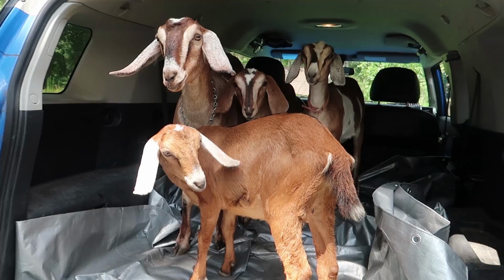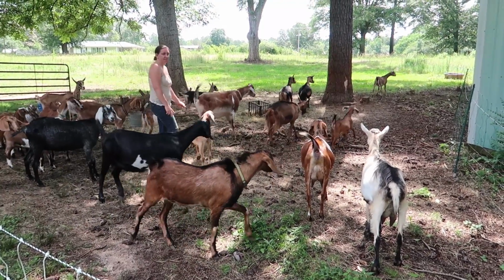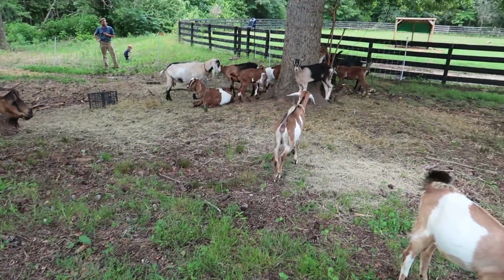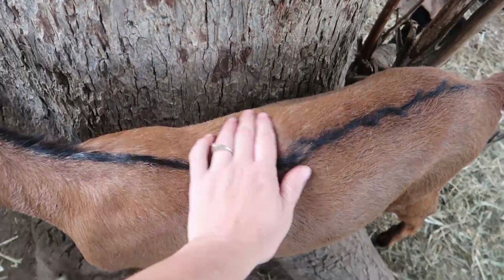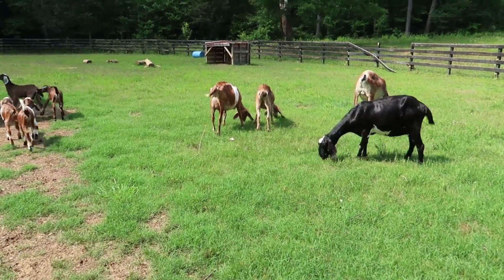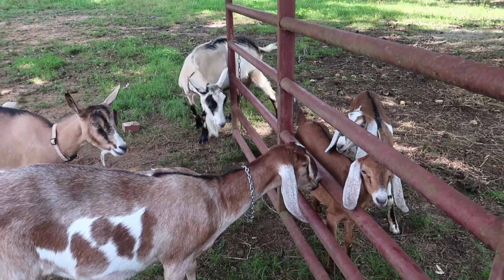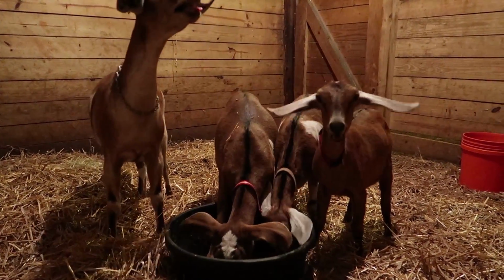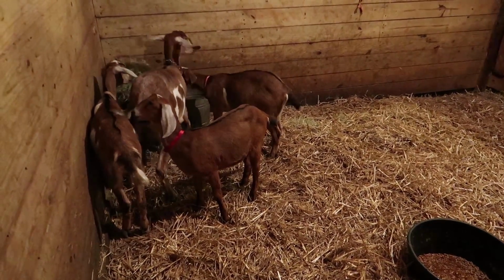WHAT NOW!? Herd Improvements and Mentor Training!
An Amazing day with my Mentor for the Journeyman Farmer Certification! I get a surprise delivery of new does to improve my herd! I am beyond blessed!

Wholesome Roots: A canning, cooking, goat milking, chicken-loving, gardening, hard-working, homestead family. My husband, 4 children, and I live in a small town in Georgia on a 14+ acre farmstead. We aim to be self-sustainable with an organic/permaculture approach and share our passions with others.

Our Incubator and Egg Turner